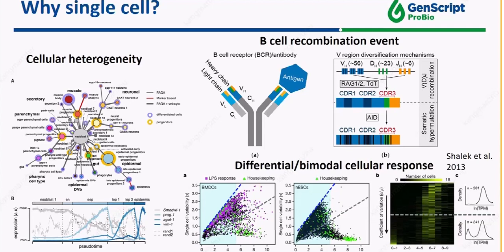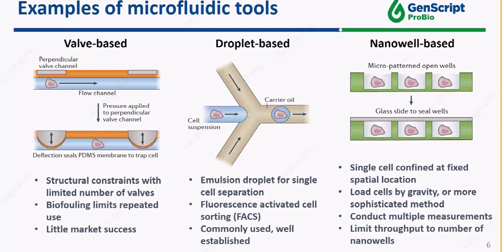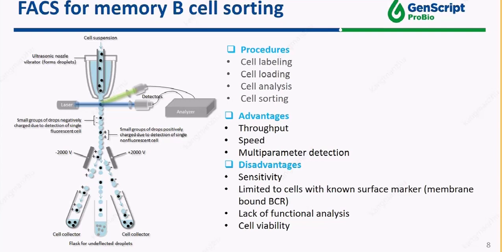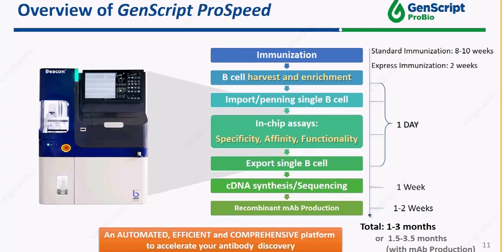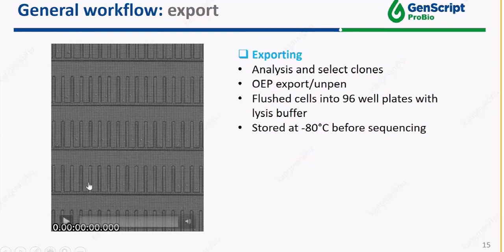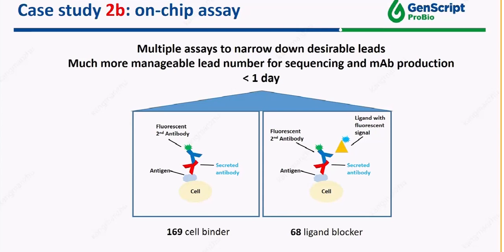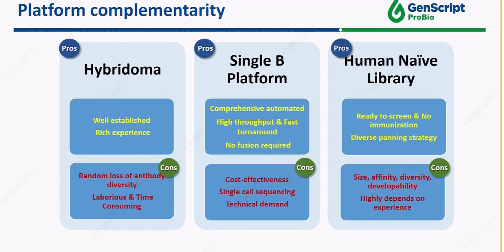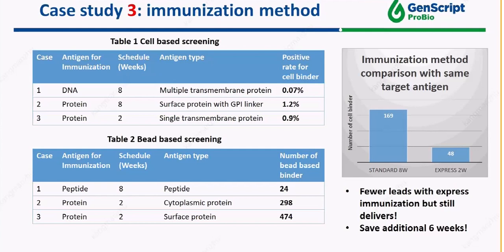Single B Cell Screening: A Fully Automated and High-Speed Platform for Antibody Discovery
In this webinar we introduce single cell technology in immunology and antibody screening, including its emergence, various approaches, benefits, and the current state of its industrial applications. We summarize the advantages of single B cell screening and discuss how to maximize your antibody screening success when selecting various technologies, by comparing different platforms, from hybridoma, to single B cell screening, to library display.